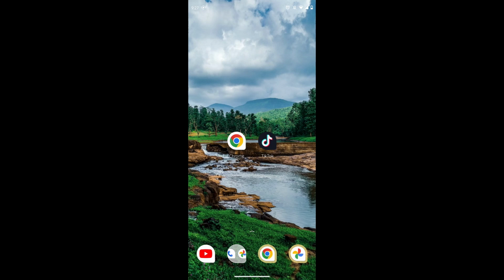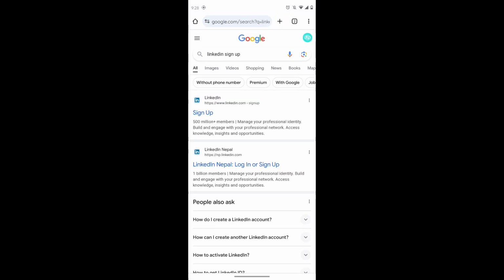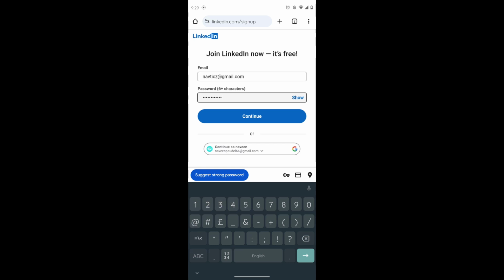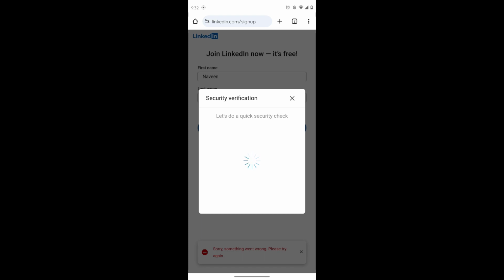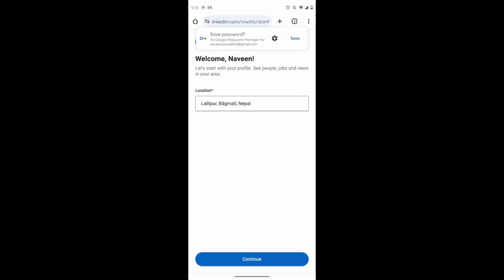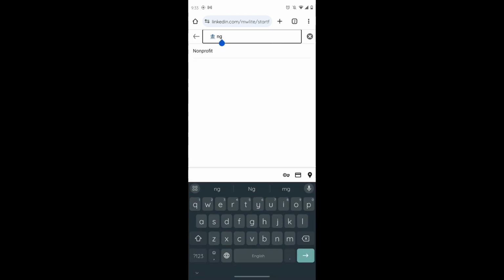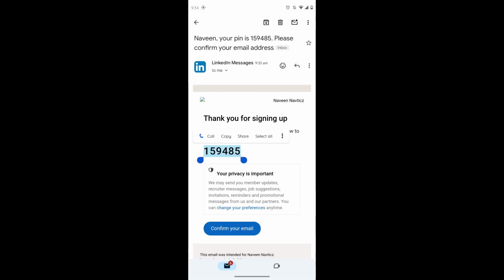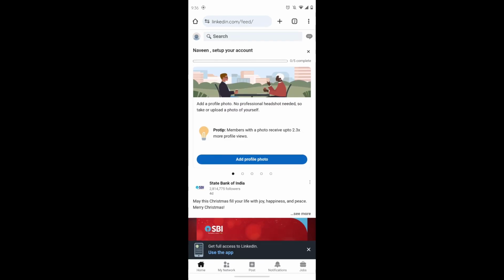How to Create LinkedIn Account?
Create LinkedIn Account Creation with App Unleash (2023)
Stuck navigating the professional jungle of LinkedIn? This App Unleash guide will be your machete, clearing the path to creating a stellar LinkedIn account that attracts opportunities, sparks connections, and propels your career.